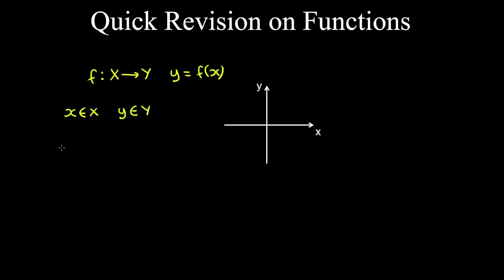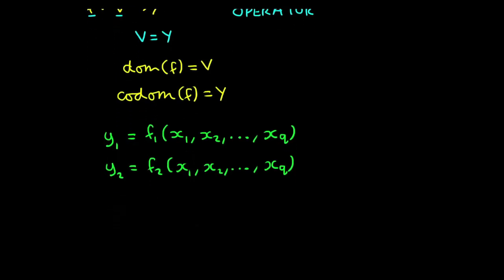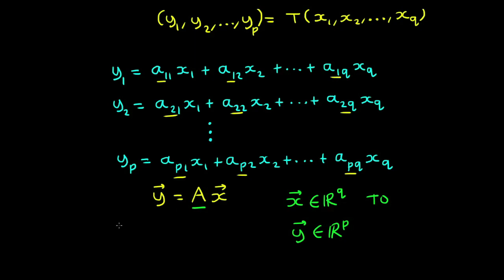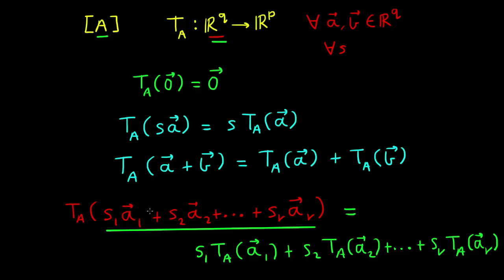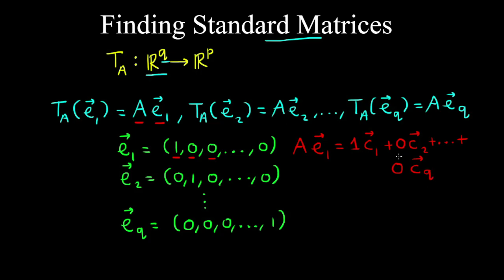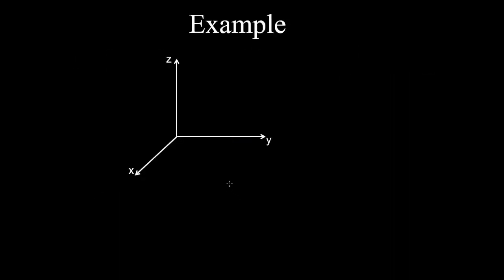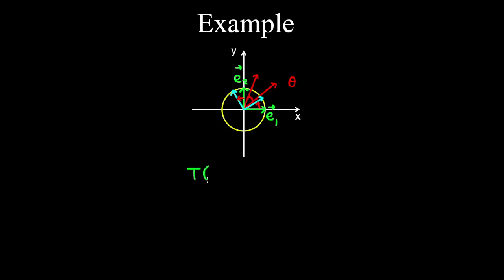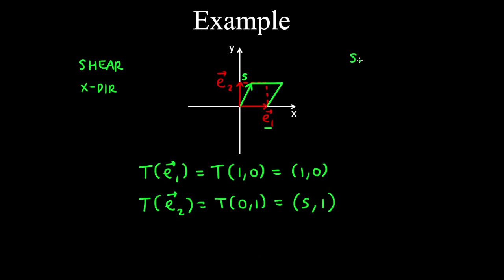Matrix Transformations, Operators, Projection, Reflection, Rotation, Shear - Linear Algebra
This video explains what a matrix transformation is, four main types of linear transformations, including the translation of functions on the real numbers to transformations on vector spaces. Note that others exist in addition to orthogonal projection, reflection, rotation and shear, such as dilation and contraction, and compression and expansion or stretching.

Chapters
0:00 Quick revision on functions
3:13 Transformations on vector spaces
6:25 Matrix (linear) transformations
10:03 Properties of matrix transformations
14:34 Finding standard matrices
18:58 Examples